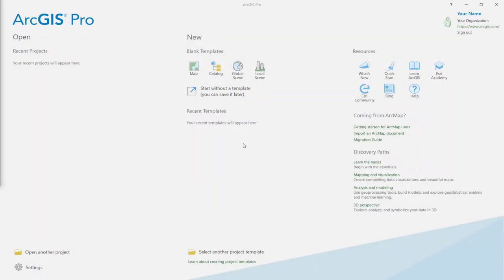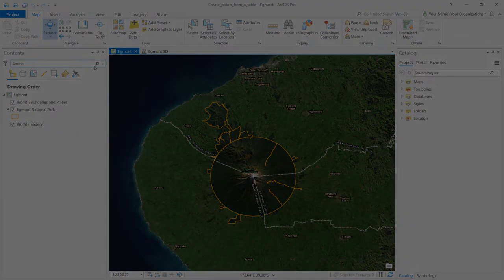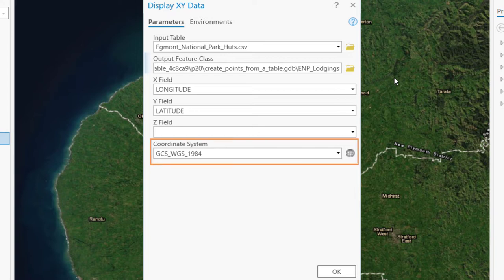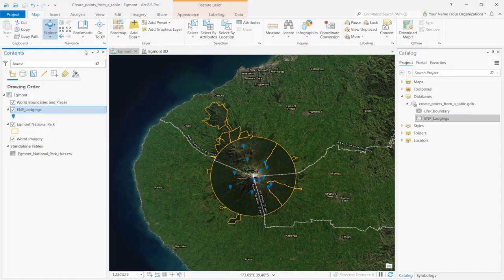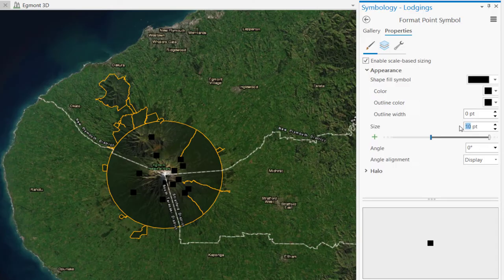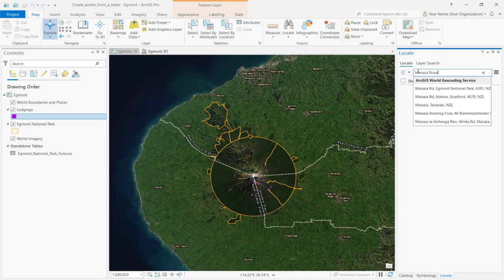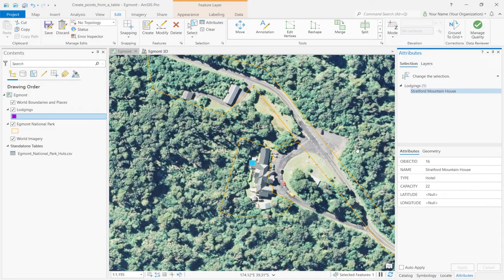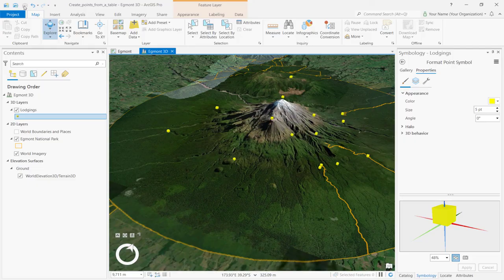Create Points from a Table in ArcGIS Pro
ArcGIS Pro allows you to take data from a variety of formats and visualize them spatially. In this tutorial you'll create spatial data from a table containing latitude-longitude coordinates using a geoprocessing tool.

This video was created with ArcGIS Pro 2.8.

00:00 Introduction
00:30 Open the Project
01:18 Make a Feature Class from a .csv File
02:59 Add Metadata
03:58 Examine the Layer
04:26 Symbolize the Layer
06:02 Add a Feature Interactively
07:17 Add Another Feature
09:00 Conclusion